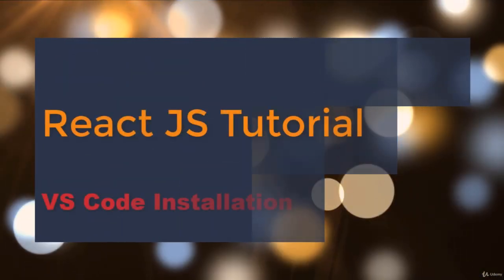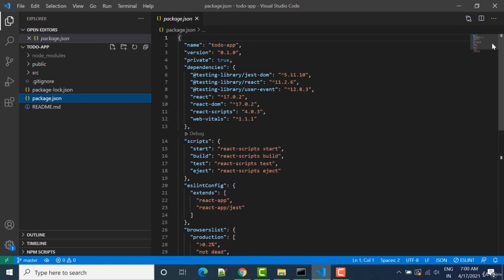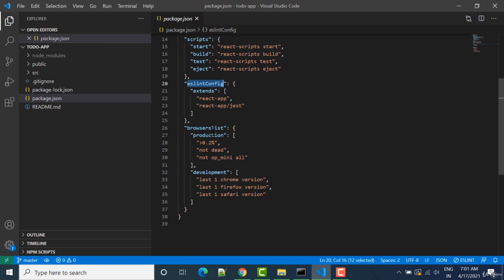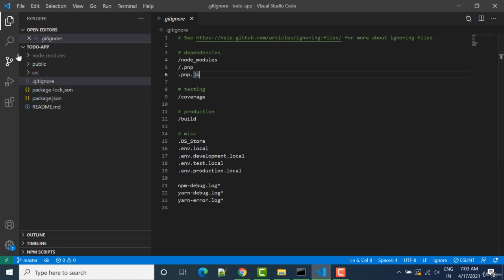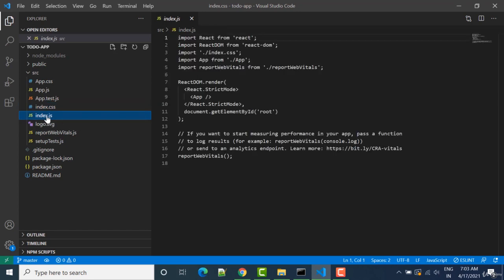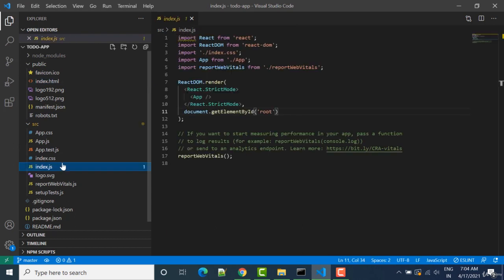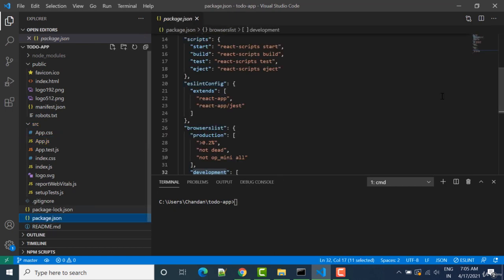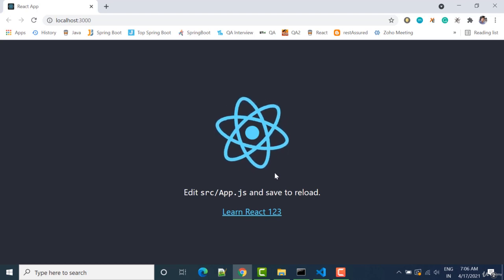6. Project structure Understanding || Introduction to React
Project structure Understanding|| Introduction to React